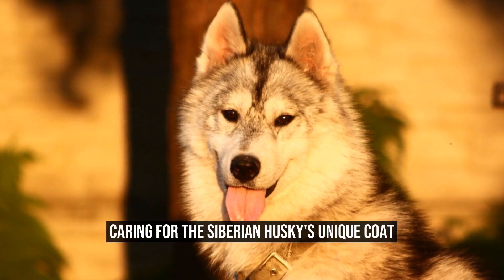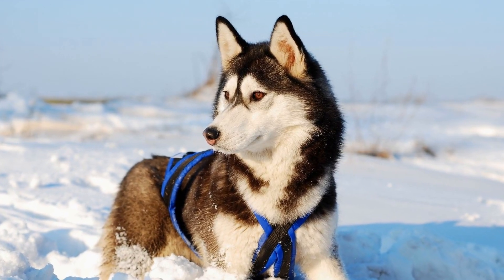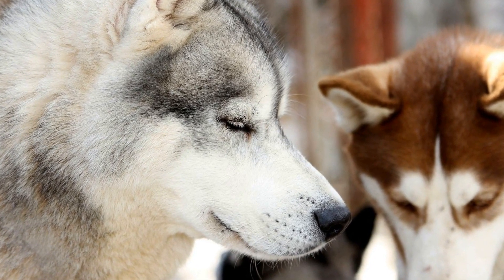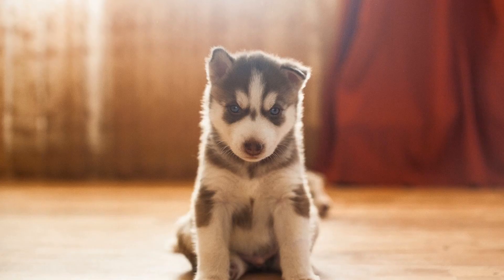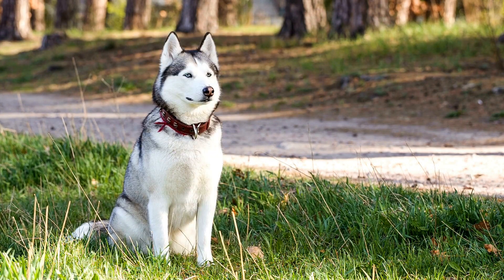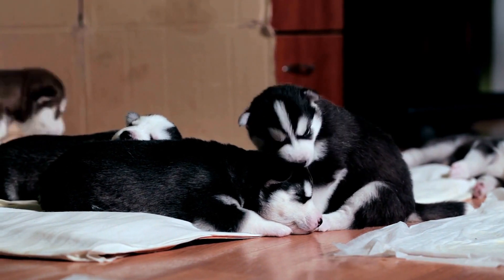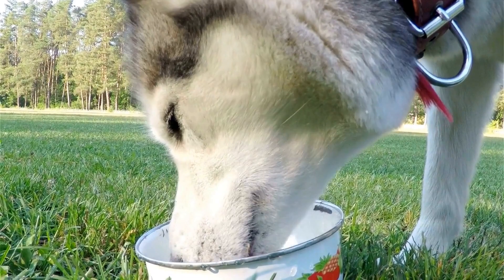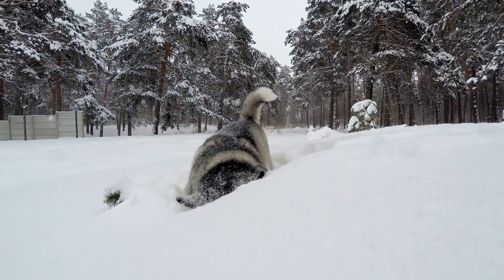Caring for the Siberian Husky s Unique Coat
The Siberian Husky is a remarkable breed known for its stunning appearance and unique coat   With their thick double coat, these dogs are well adapted to survive in cold weather conditions   However, taking care of the Siberian Husky's coat requires some special attention and grooming techniques   In this article, we will discuss the importance of coat care and provide some tips on how to keep your Siberian Husky's coat healthy and beautiful

Before we dive into the specifics of grooming, it's important to understand the characteristics of a Siberian Husky's coat
00:00 Caring for the Siberian Husky's Unique Coat